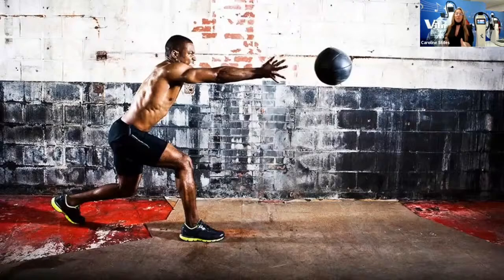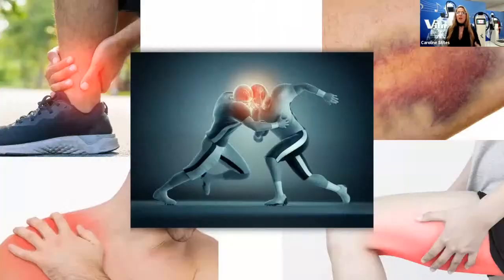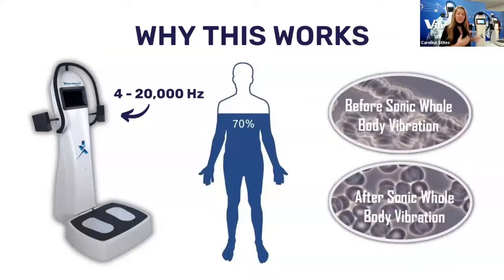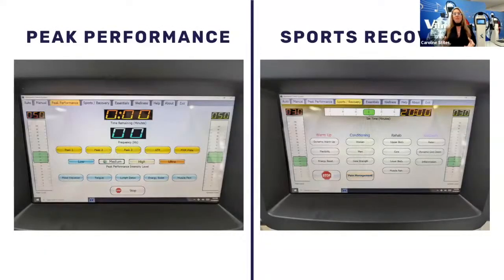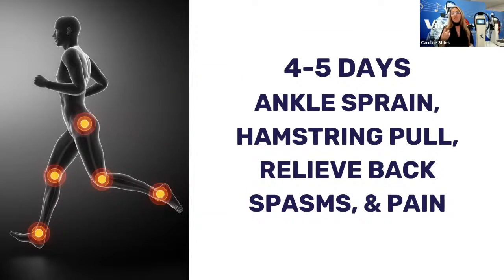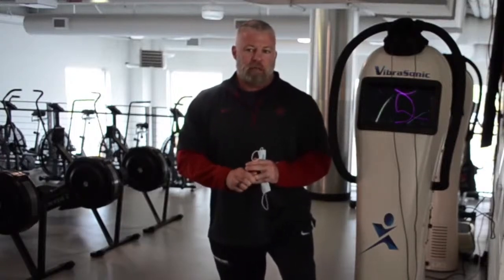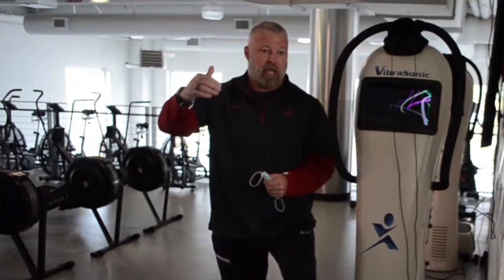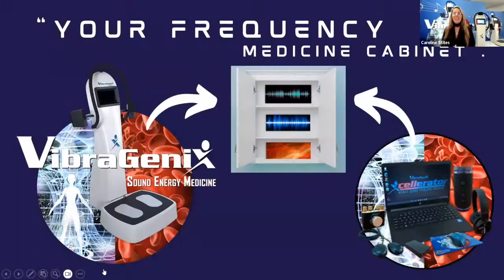The Competitive Edge With Coach Mike | Frequency Chat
Changing the dynamic of optimization and recovery for athletes.

Dr. Caroline Stites and Coach Michael Cunliffe chat about how Sound Frequency is the future of medicine, performance, and recovery.